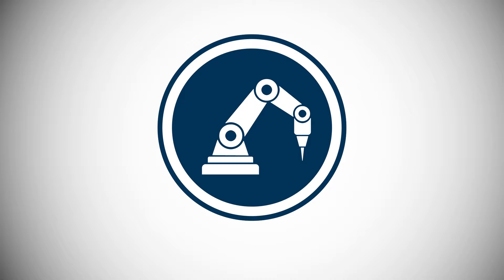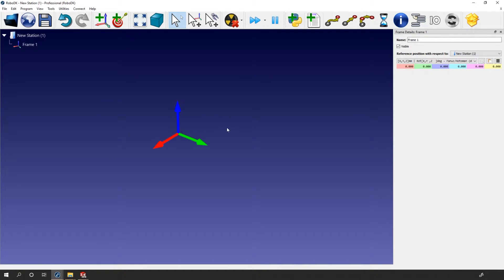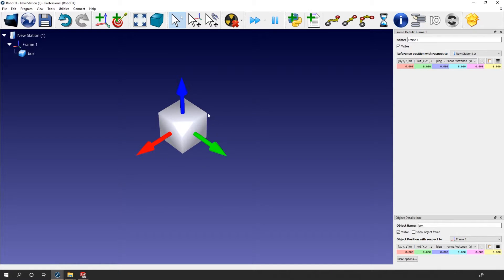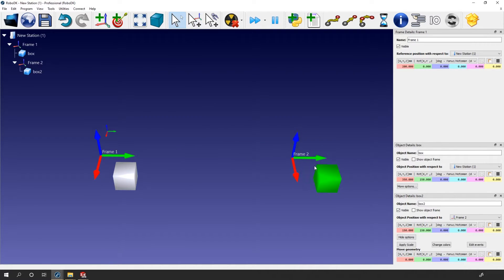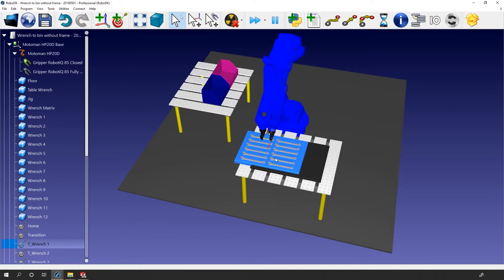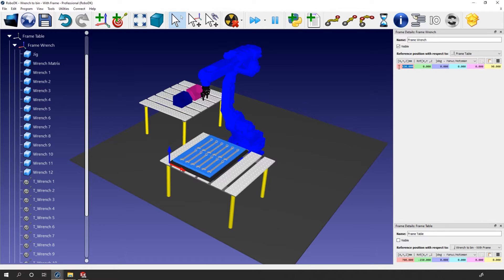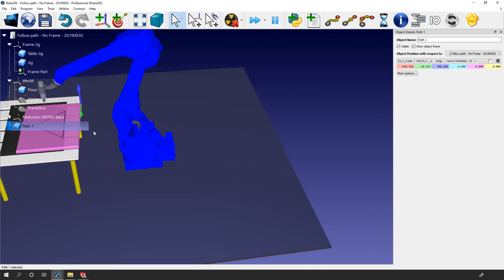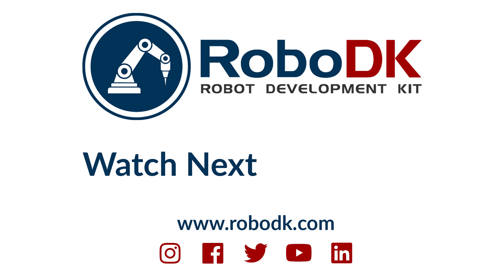Robot Reference Frames - RoboDK Documentation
This video introduces reference frames for industrial robots. Reference frames are coordinate systems that represent the location of a part with respect to a robot or other coordinate systems.

Table of content:
00:00 - Introduction to Reference Frames
00:41 - Core Concepts
07:23 - Example 1: Modifying a Station Layout
10:30 - Example 2: Duplicating Workstations
12:40 - Example 3: Auto-Positioning Imported Parts
14:23 - CAD Plugins with Reference Frames
15:38 - Conclusion